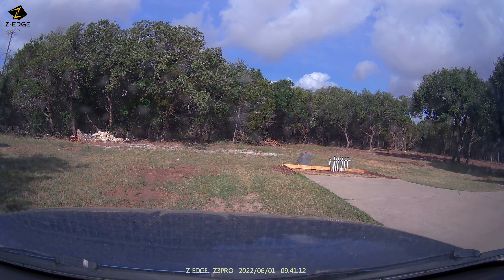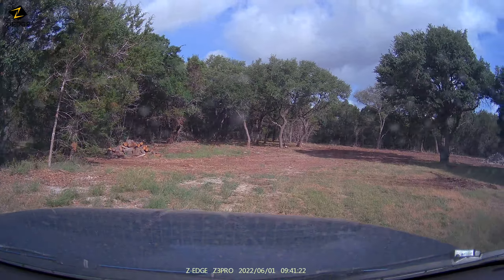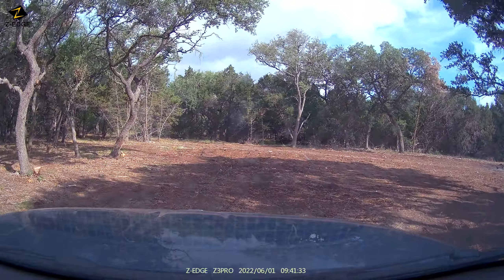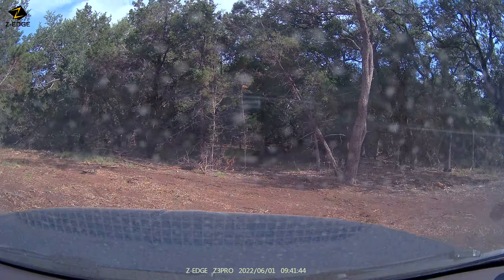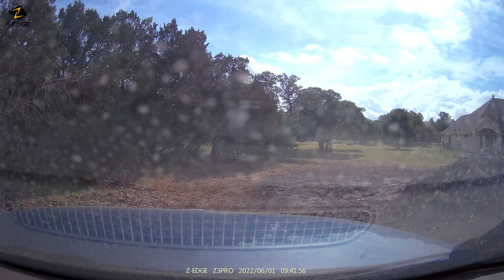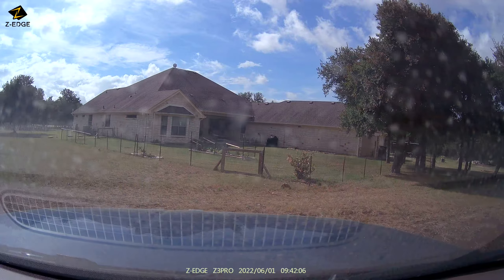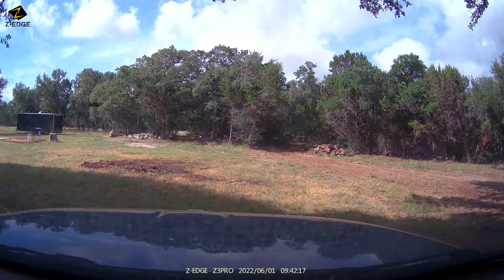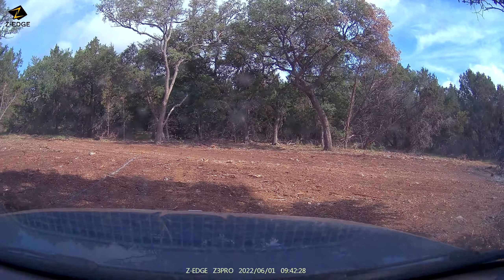A tour of my Virtual Workshop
The ground has been cleared, the brush has been burned. Now the fun starts with the construction of a my workshop. First you have to use your imagination and get a feel for the layout of the shop.